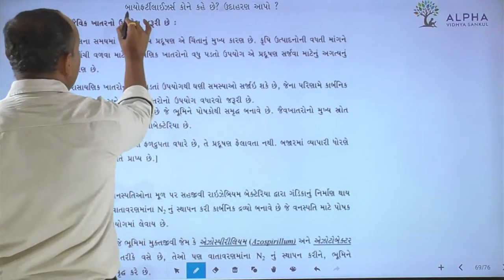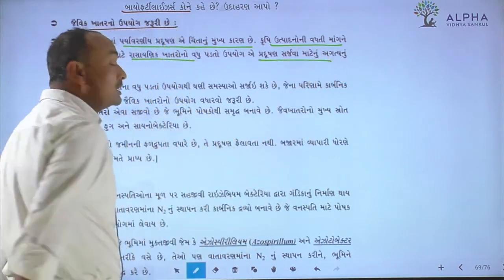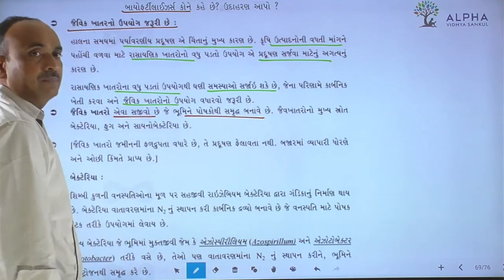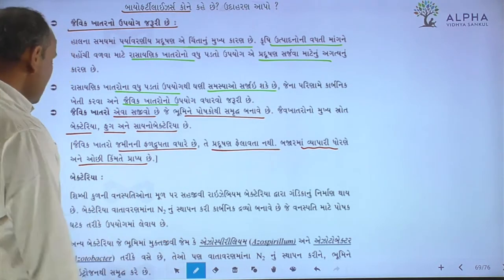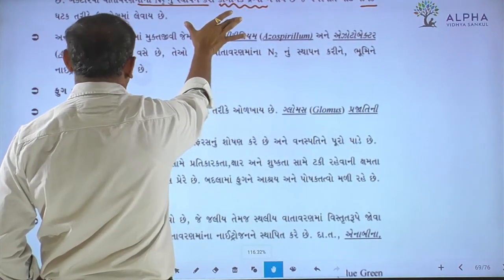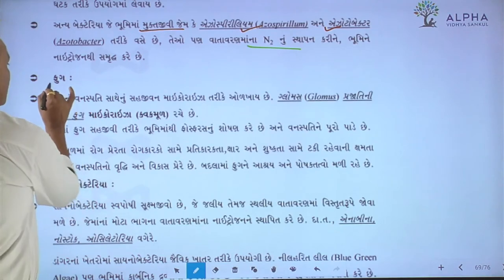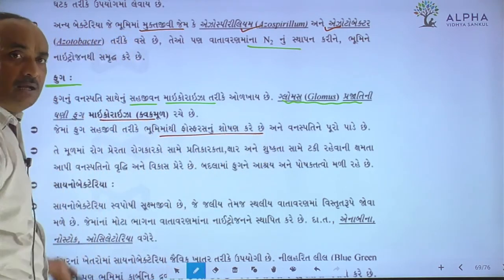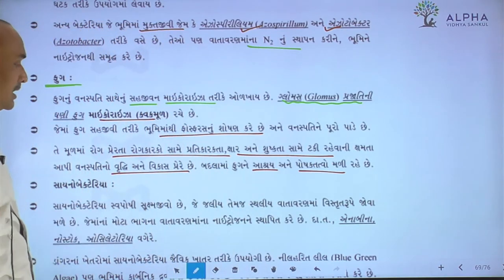Paper 2 | Section B | Que 18 | Biology | Std. 12 | Alpha Vidhya Sankul | in Gujarati by Bhanderi Sir